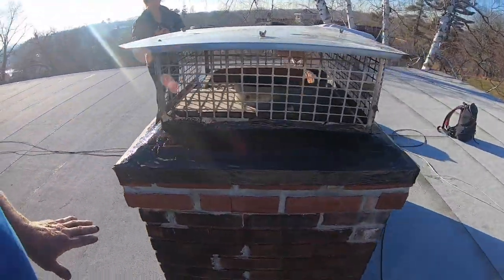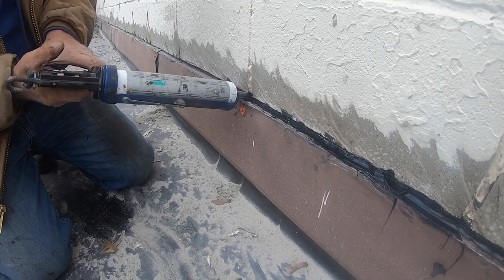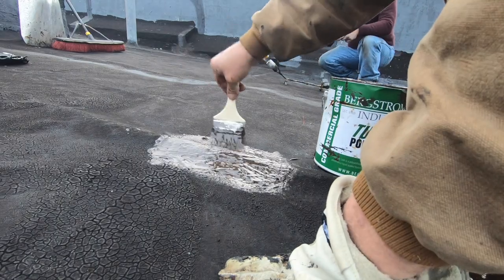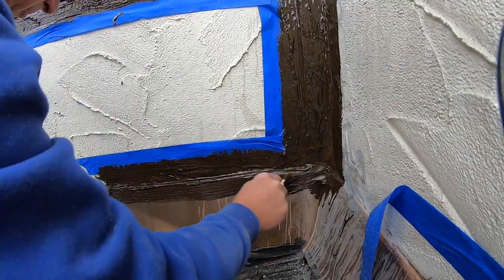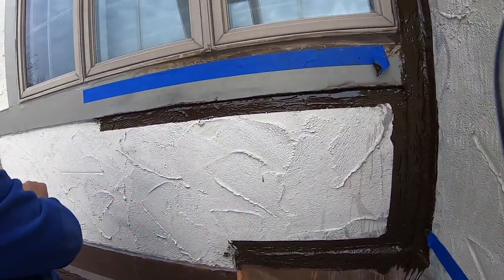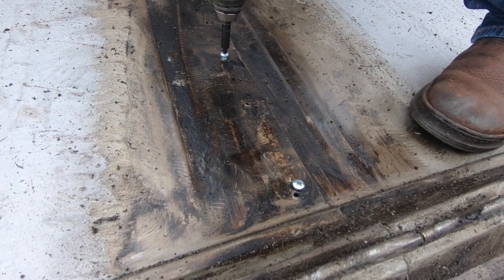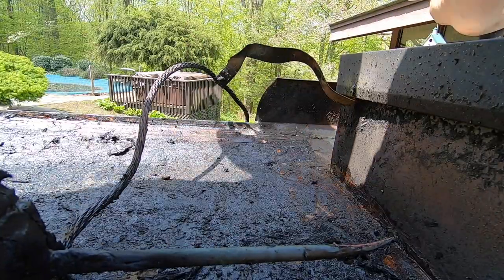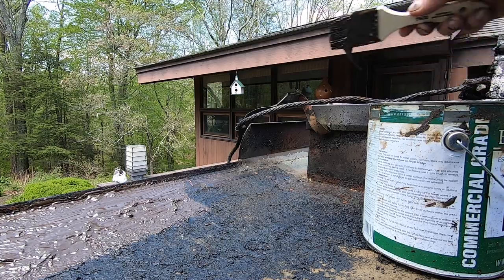15 ways Turbo Poly Seal is used for any leak repair - You will be an EXPERT after watching this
15 Different ways to use Turbo Poly Seal to Repair ROOF LEAKS

See how to fix leaks on chimneys, wall flashing, leaky roofs, metal roof leaks, vent pipe leaks, and leaking parapet walls.
6 STEP INSTRUCTIONS:

1. Remove all existing tar and old caulking
2. Mask off the area to prevent overspill
3. Use a disposable brush and apply the first coat, covering approximately two inches on either side of the joint or crack
4. Install the polyester fleece over the freshly painted seal coat
5. Apply a top coat of Turbo poly seal, making sure to cover the polyester fleece completely
6. Remove the masking tape

0:00 15 Turbo Poly Seal Uses:
0:10 Parapet wall seal
0:20 Create flashing on chimneys
0:30 Vent pipe flashing
0:49 Metal Roof Flashing
1:07 metal Roof Seam
1:22 Chimney Caps Sealed
1:34 Drip Edge Sealed on Flat Roof
2:25 Cement Block Wall Flashing
3:25 Asphalt Roof Leak Repair
3:53 Chimney Flashing Sealed
4:10 Covering Cracks on a Chimney
4:30 Stucco Wall cracks repaired
5:36 Chimney Crown Sealed
6:06 Metal Roof Seam Repair
7:31 Turbo Poly Seal - Pliable
7:46 Silver Coating over Turbo
8:00 Concrete wall underground house
8:49 Fiberglass Panels on metal roofs
8:58 Stovepipe on metal roof repair
910 Flat Roof Metal Edging repair